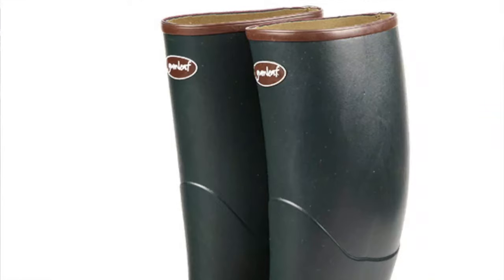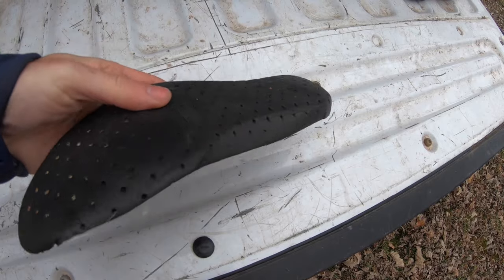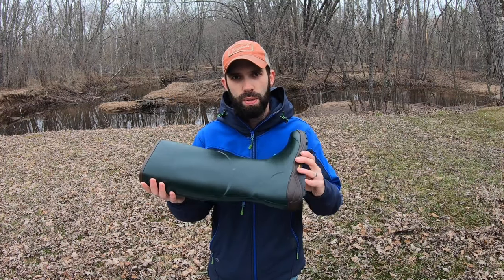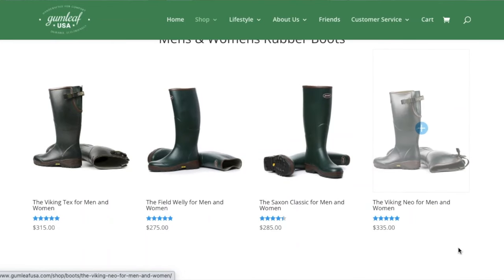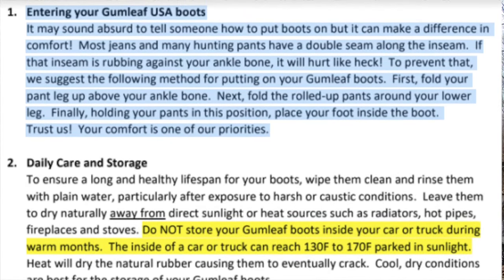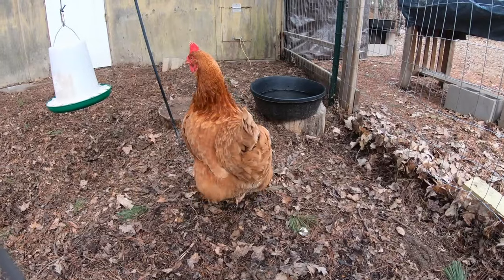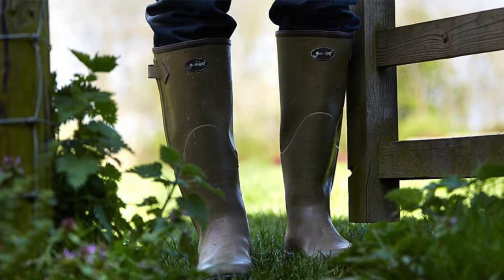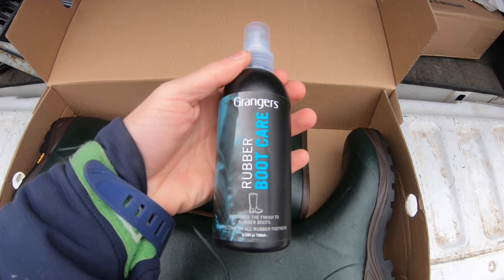The Last Rubber Boots You Will Ever Buy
Hunting Gear I Use:
Baffin Titan Boots pack boots

XOP Hang on Stand

Sitka Jacket

Warm Weather Boots

Portable Phone Charger

Bushnell Binoculars -

Deer Can Call

Filming Links to Equipment and Gear I Use:
GoPro Hero 7 Black
MacBook Pro
GoPro Head Mount
GoPro Chest Mount
GoPro TriPod Mount
iPhone 8

Reasons for this YouTube Channel:
You don’t need to buy expensive gear, take out loans on boats or travel to the best areas or lakes to have success outdoors.

Eleveate music code for video description: ROYPCR4NUDMJD2YQ